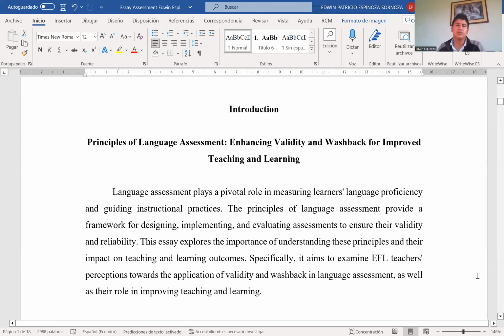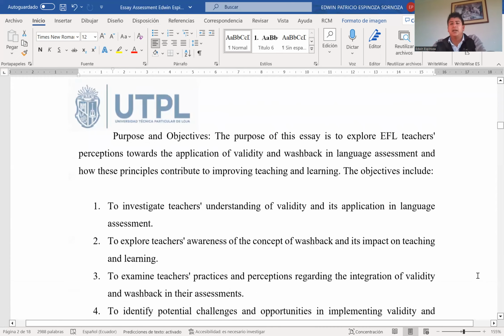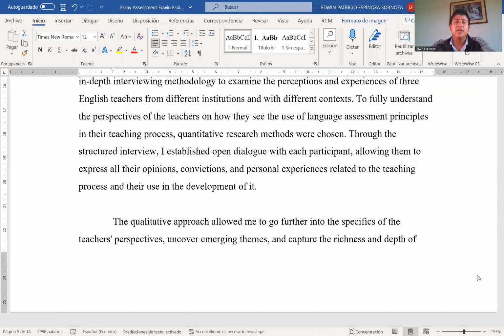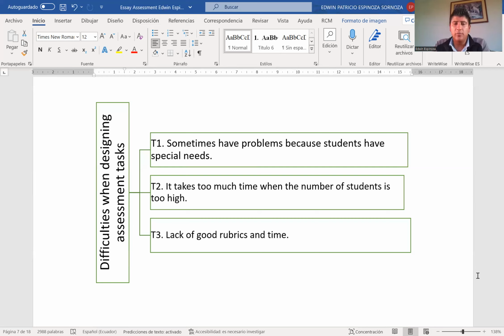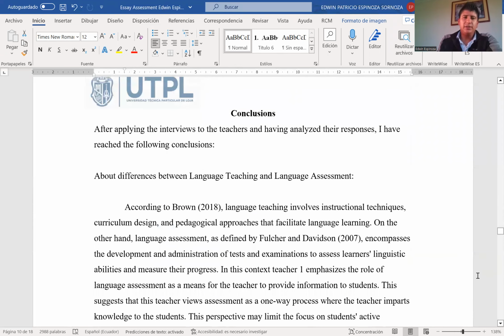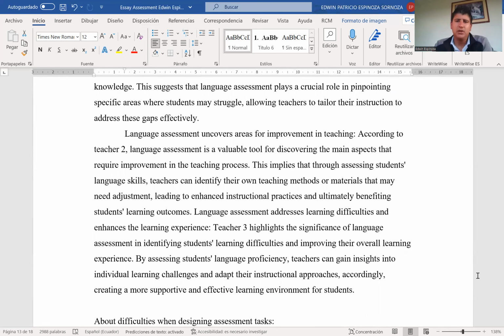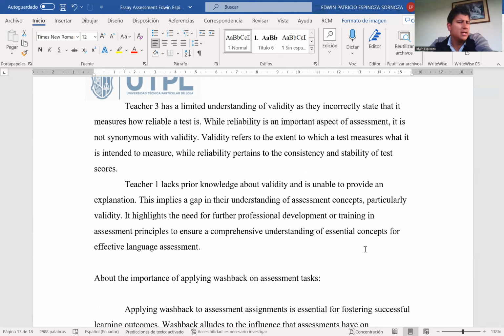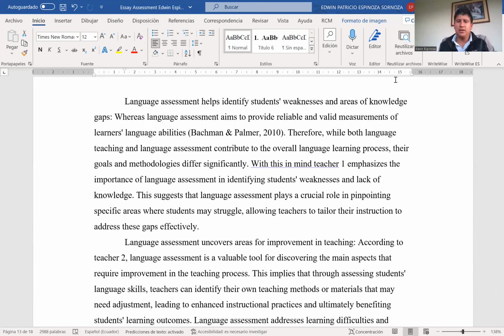EFL Teachers’ Perceptions. Application of Validity and Washback to improve teaching and learning.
This essay explores the importance of understanding these principles and their impact on teaching and learning outcomes. Specifically, it aims to examine EFL teachers' perceptions towards the application of validity and washback in language assessment, as well as their role in improving teaching and learning.